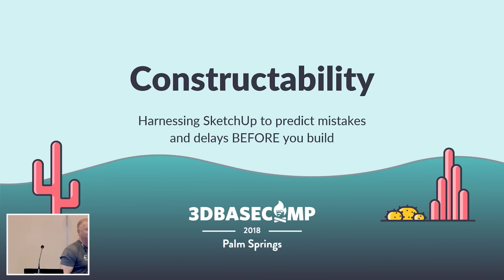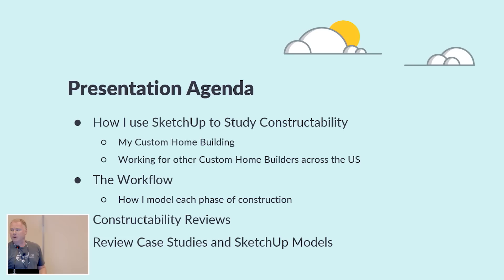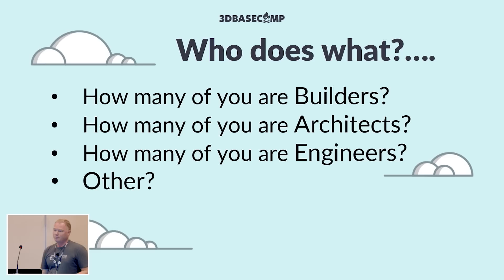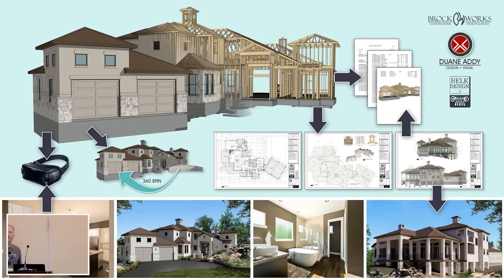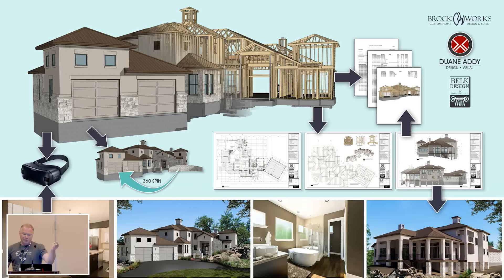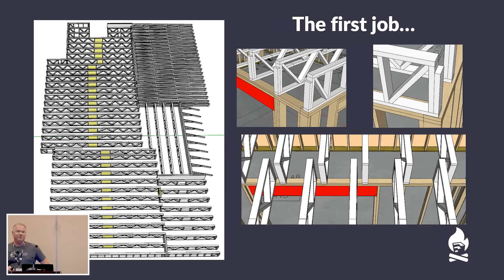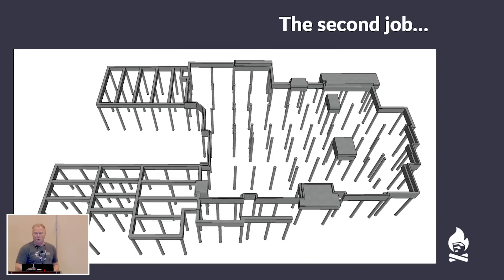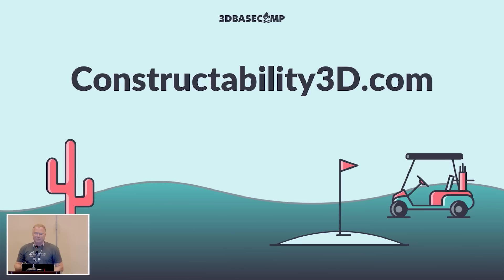Constructability Modeling – John Brock | 3D Basecamp 2018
Estimator for SketchUp, LLC

 “Constructability is a project management technique to review construction processes from start to finish during pre-construction phase. It is to identify obstacles before a project is actually built to reduce or prevent errors, delays, and cost overruns.” - Wikipedia
 John Brock will show you how he uses SketchUp to do a “constructability review.” You’ll see how he reviews 2D plans and specifications, generates 3D models to “build” it before he builds, and identifies potential issues at the start. See how pre-construction planning will save money and time!